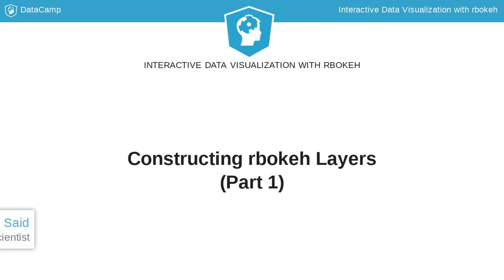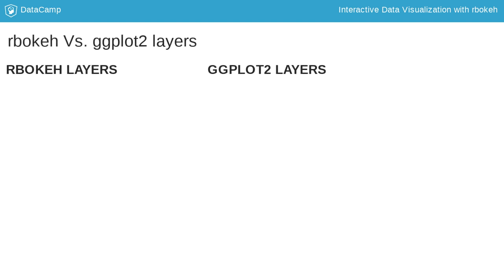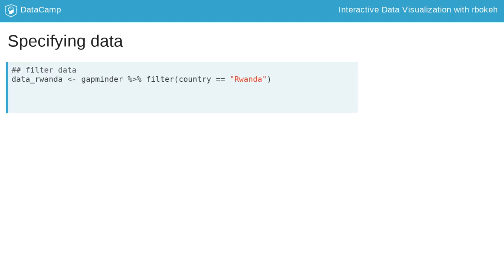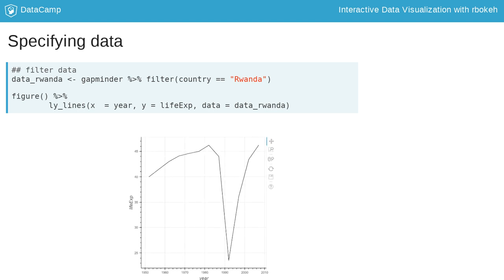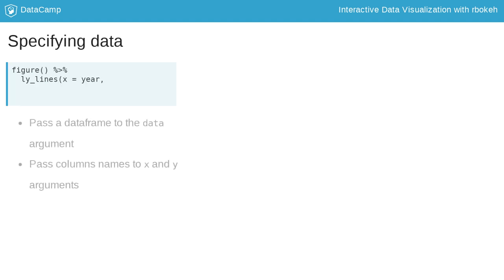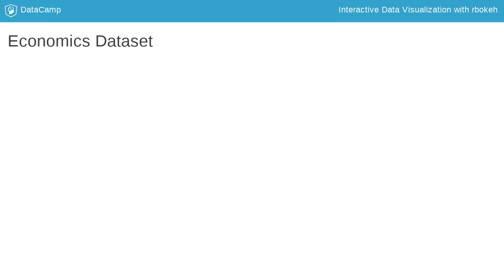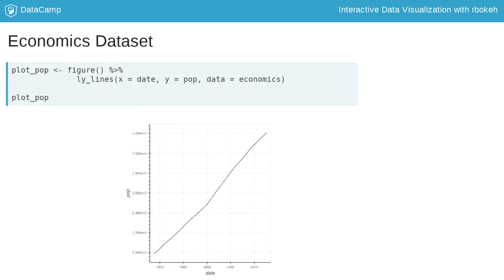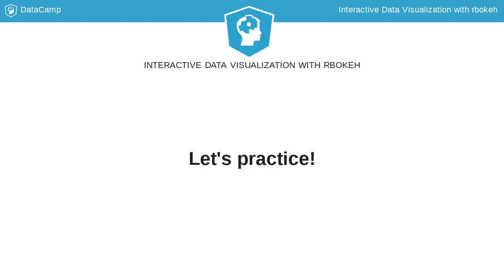R Tutorial : Constructing rbokeh Layers (Part 1)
Want to learn more? at your own pace. More than a video, you'll learn hands-on coding & quickly apply skills to your daily work.

In the previous lesson, you got an overview about rbokeh and in the exercises you saw examples of rbokeh plots. In this lesson you will learn how rbokeh plots are constructed and how to specify data and arguments.

rbokeh plots are constructed by initializing a figure(). This is like an empty canvas you can lay out and then add layers to.

To add layers, you can use the pipe operator.

If you previously used ggplot2, You will notice that while the the pipe operator is used to add layers in rbokeh, the plus operator is used in ggplot2.

For example, let's say you want to plot life expectancy versus time in one country,  Rwanda using the gapminder dataset.

First, you need to extract the entries corresponding to rwanda using the filter function with the condition country == Rwanda

To construct the plot, you can use figure(), followed by the pipe operator,

then  you can add a lines layer using the ly_lines() function

In the ly_lines layer, you should pass

- year to the x argument,  lifeExp to the y argument
- and the new dataframe data_rwanda to the data argument

The resulting plot shows a line with a significant drop in life expectancy around 1990, the year that marked the start of the war in Rwanda that lasted for almost four years.

This will produce the same output except for the axes labels. You will see later how to change the axes labels and You will learn more about the figure attributes in the next chapter.

In the course we will stick to the first way of specifiying data by passing the dataframe and the columns names.

Now Let's take a new dataset, the economins dataset from the ggplot2 package. The dataset includes stats about the US econmoics including the personal consumption expenditures(pce) in billions of dollars, the number of unemployed (unemploy) and population (pop) in thousands .

If you want to create a line plot with population versus time, you can simply specify the x, y and data arguments in the ly_lines layer

Notice that you can assign the resulting figure to plot_pop then print it by writing plot_pop.

This is because rbokeh figures are objects that you can save, retrive and modify later.

Now it is time to practice. In the next set of exercises, you will practice more using the economics dataset.